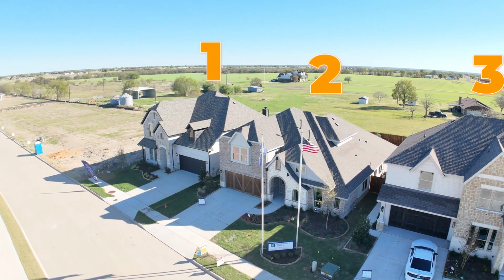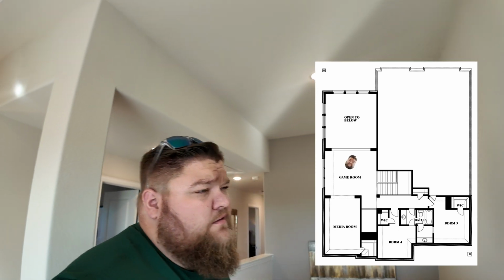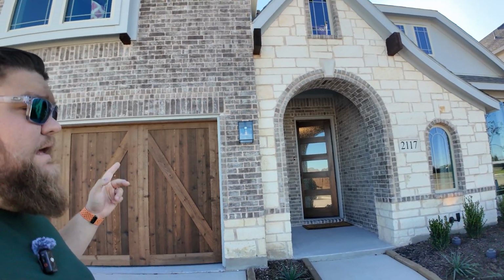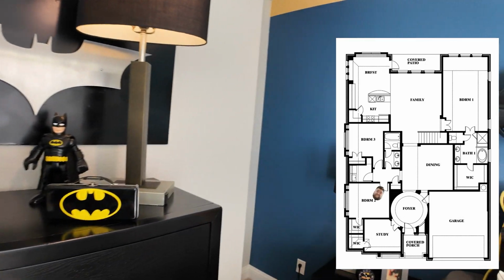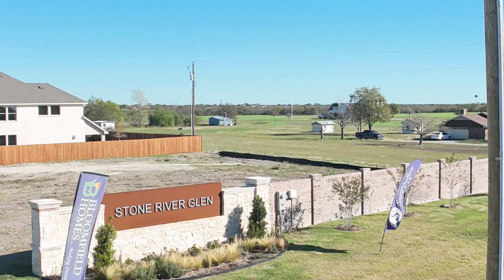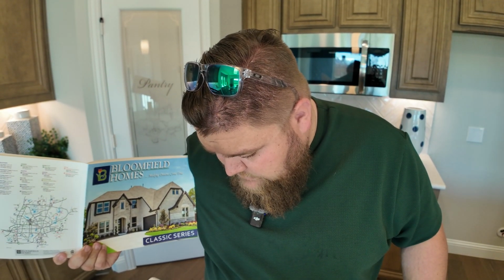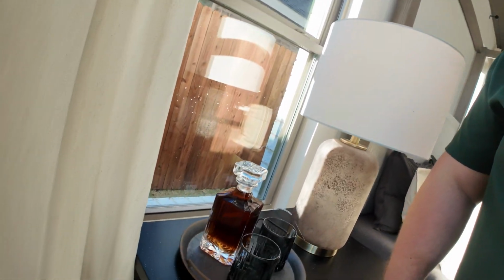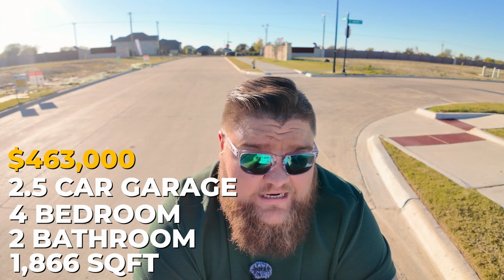Step Inside Stunning New Model Homes in Royse City | New Neighborhood with Spacious Lots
Looking for your dream home in Royse City? Join us as we tour stunning new model homes in a fresh, up-and-coming neighborhood with spacious lots, ideal for families or anyone wanting extra space to spread out. In this video, we explore three beautiful homes that showcase the latest designs, offering everything from open floor plans to modern finishes. Whether you're a first-time homebuyer or looking to upgrade, these homes provide plenty of options to fit your needs.

We'll also dive into the details of the new neighborhood, highlighting the advantages of spacious 50 and 60-foot lots and the flexibility they offer. With homes starting in the 400s and no MUD or PID fees, this community is an excellent choice for anyone seeking a budget-friendly option without sacrificing quality or space. Don't miss out on this exciting opportunity to discover the perfect home in Royse City!

00:00 Intro
00:43 Home Tour 1
07:52 Home Tour 2
15:08 Pricing
20:16 Home Tour 3
24:58 Final Thoughts
27:40 Outro

Preferred Partners
🏦 Lender Partner: